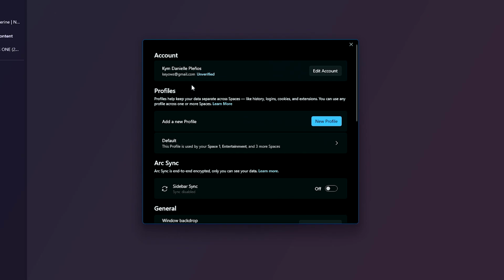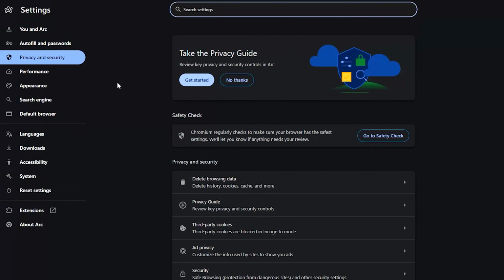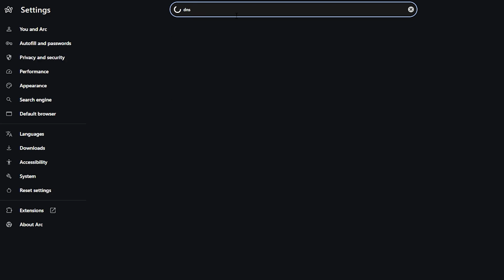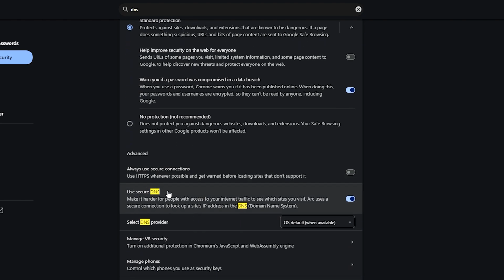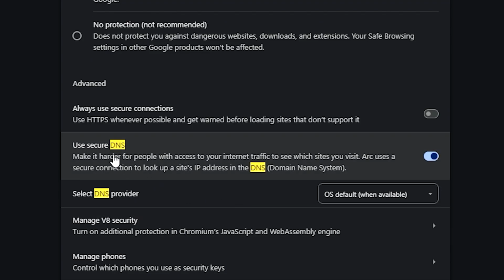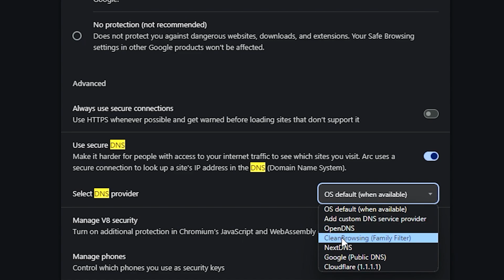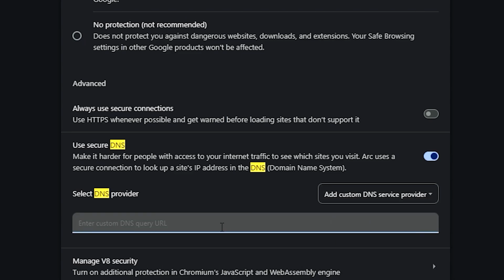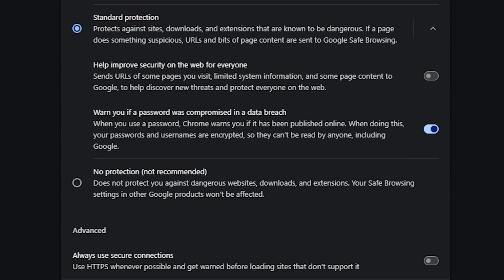How to Change DNS Settings in Arc Browser on Windows 11 | Arc Browser Tutorial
Looking for a guide on how to change DNS settings in Arc Browser? In this video, we'll guide you on how to use Arc Browser for Windows 11.